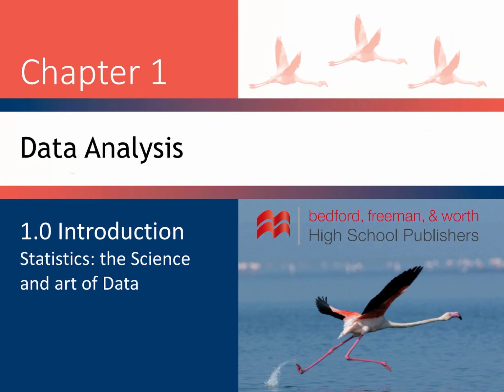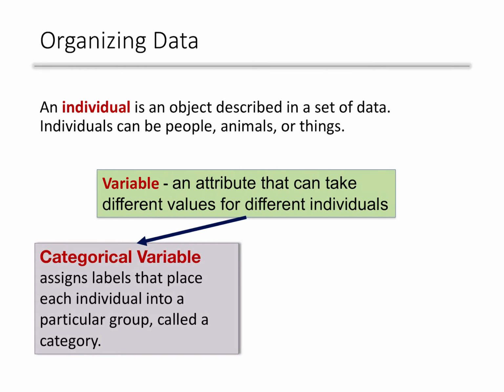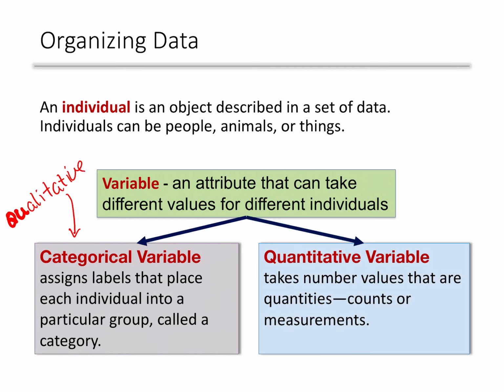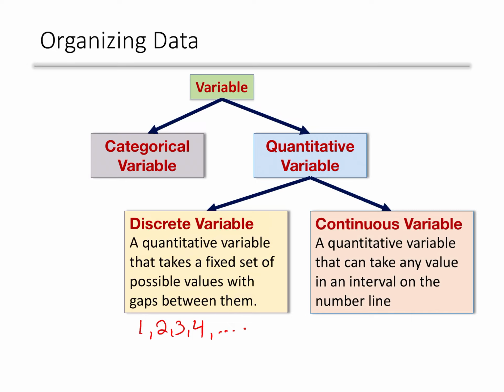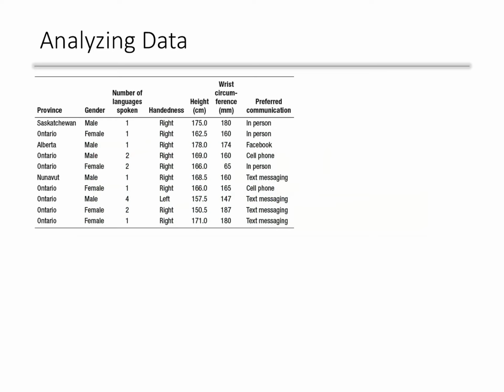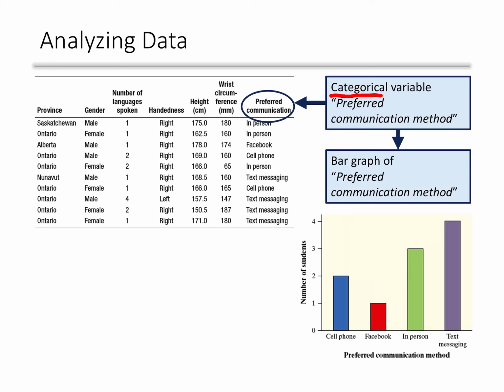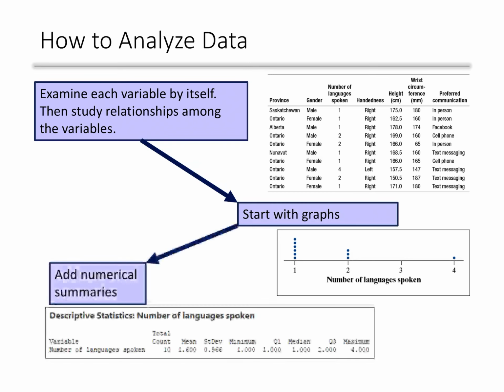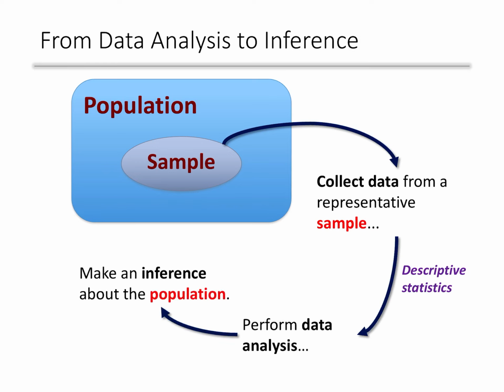AP Stats: 1.0 Lecture Video